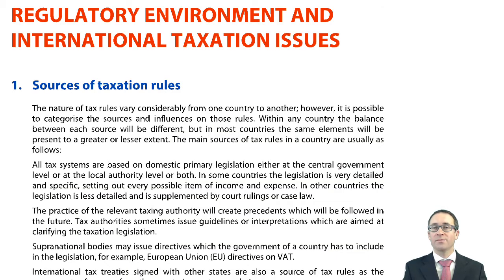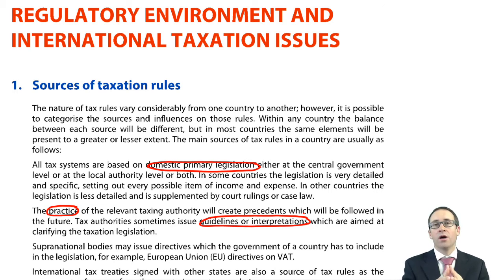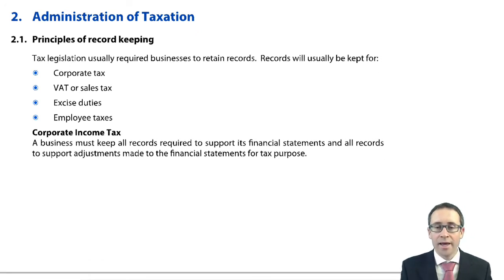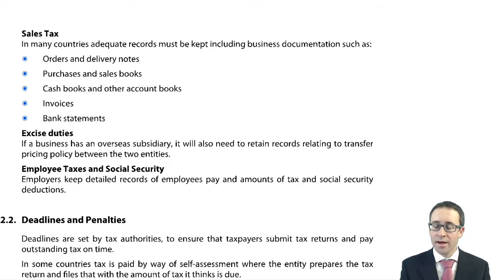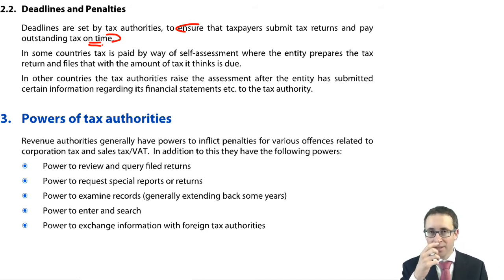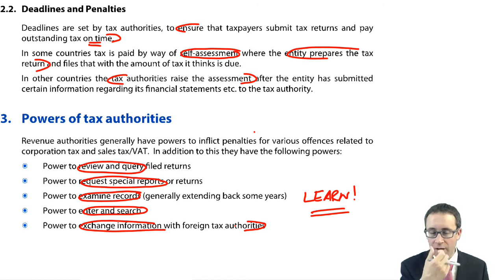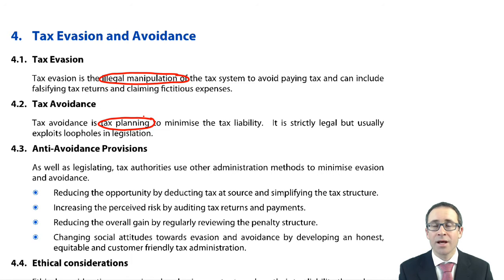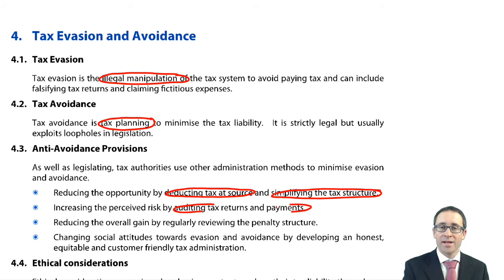International Taxation Issues - CIMA F1 Financial Reporting